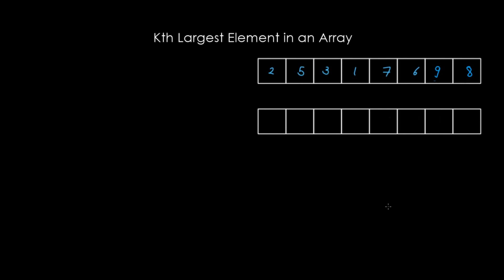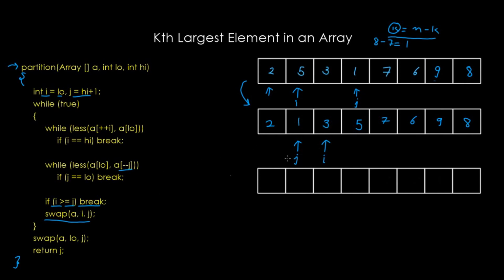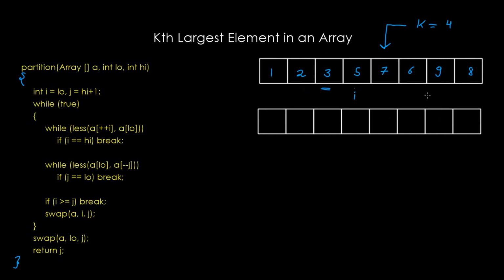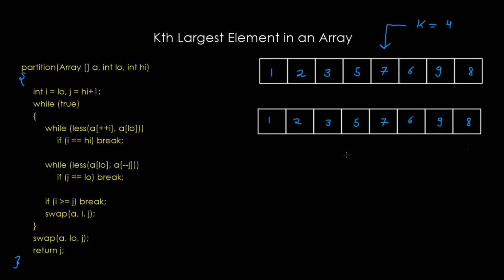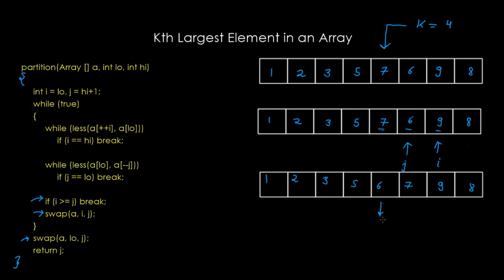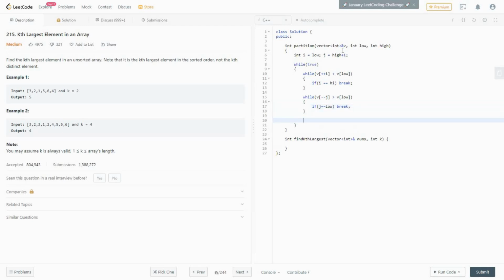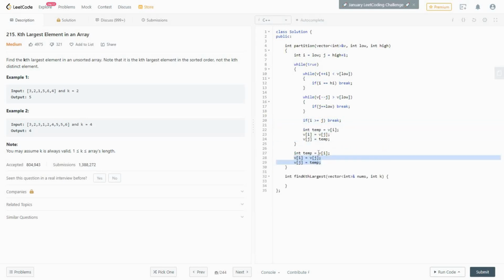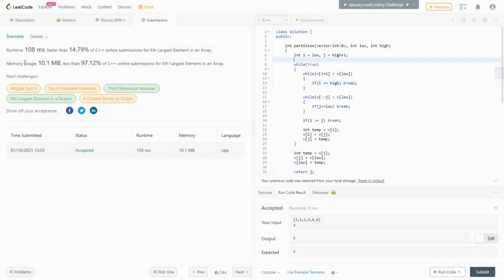Kth Largest Element in an Array